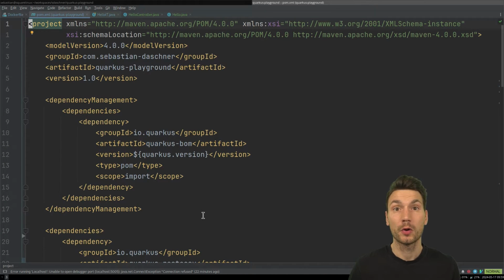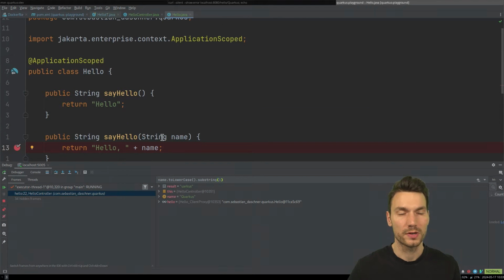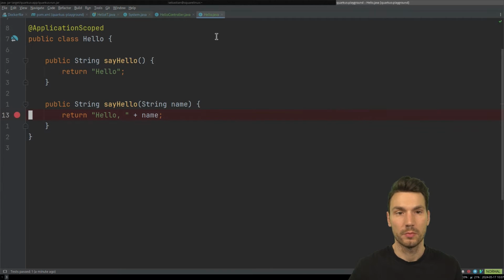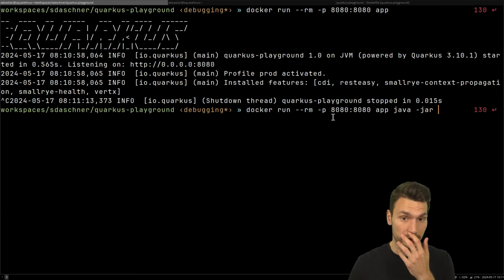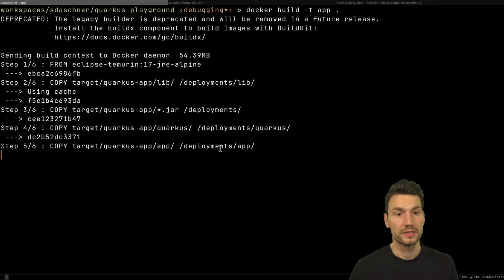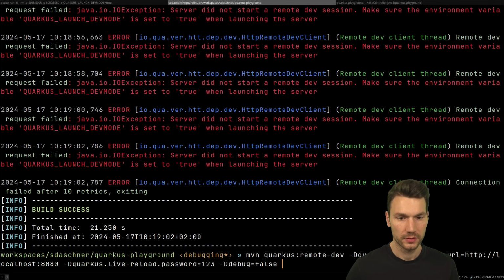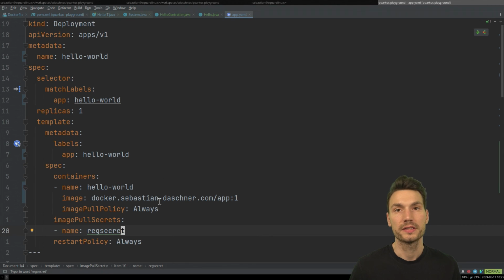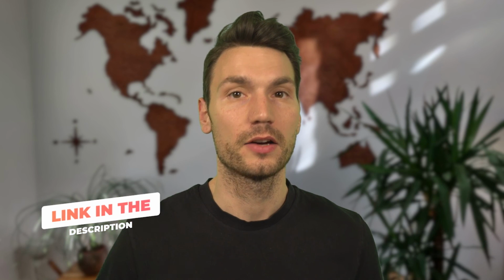5 Ways to Debug Quarkus Applications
Quarkus' dev mode is a wonderful way to quickly update your code while programming, including adding some debug statements. Your IDE’s debug functionality, however, is still a powerful method to debug more complex or unclear situations. In this video I’m showing five different ways how to debug your Quarkus application, locally, in containers, or in Kubernetes.